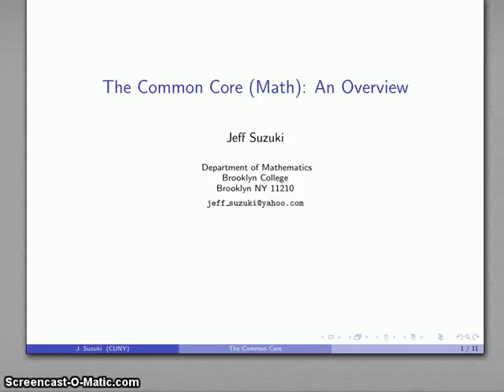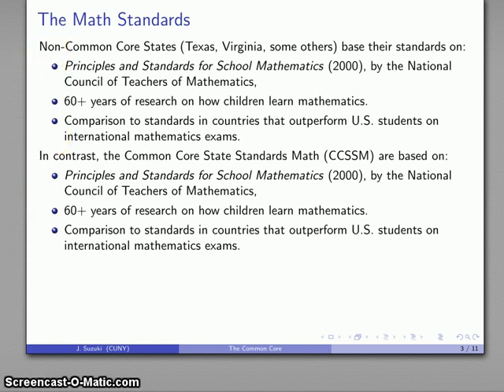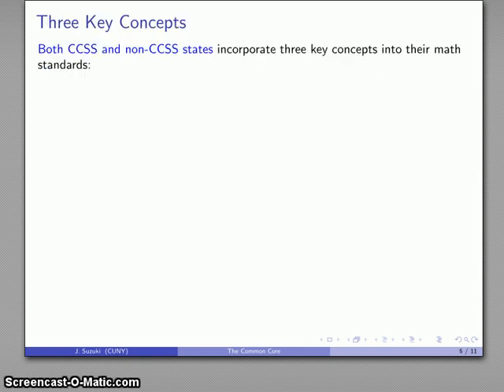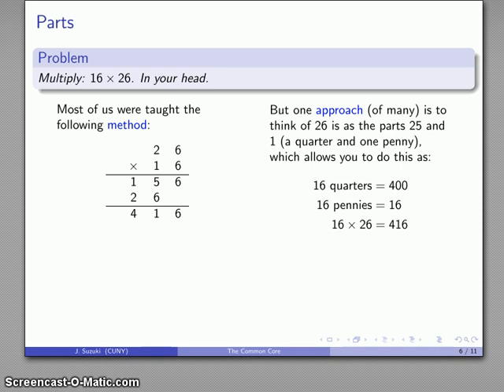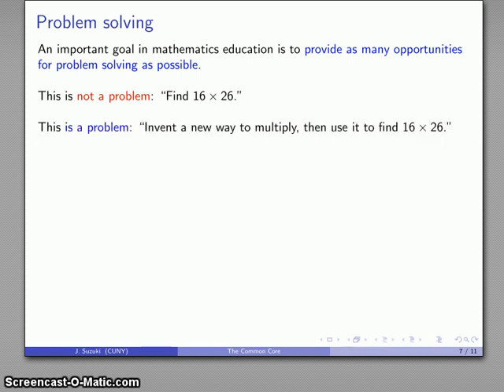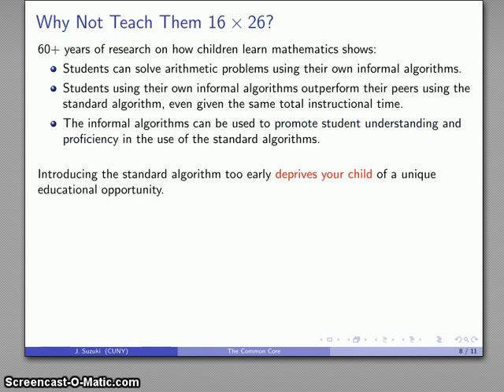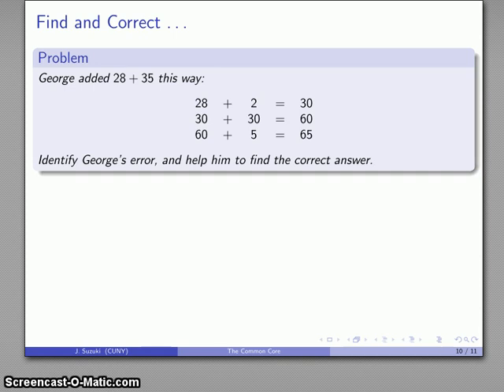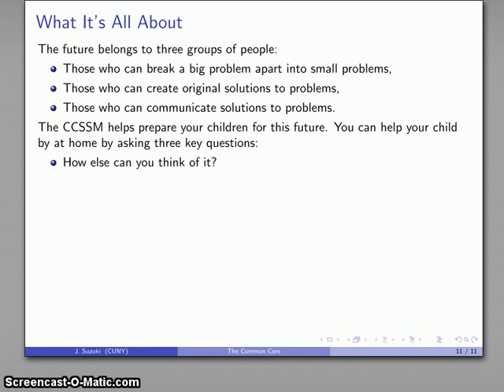Common Core Math: An Overview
An overview of the common core, three basic concepts, and how you can help your child with those worksheets.